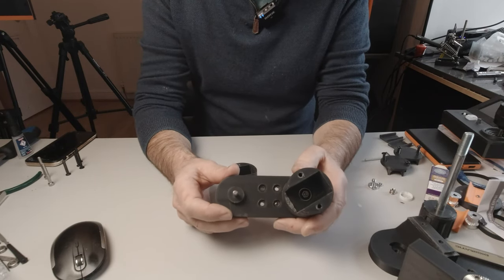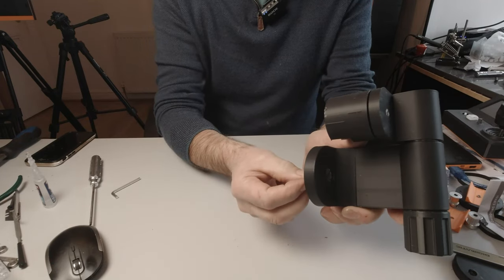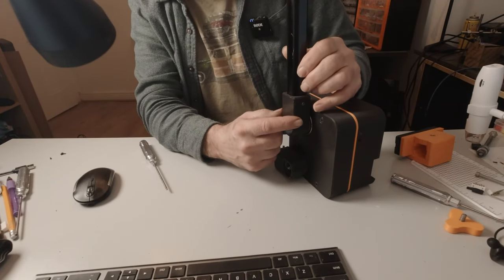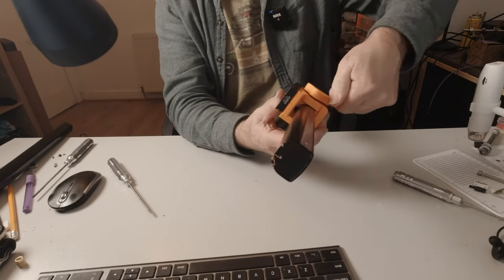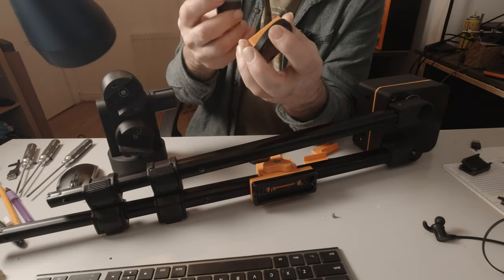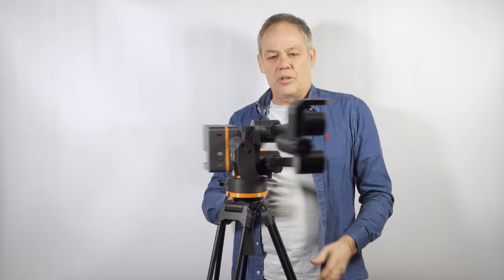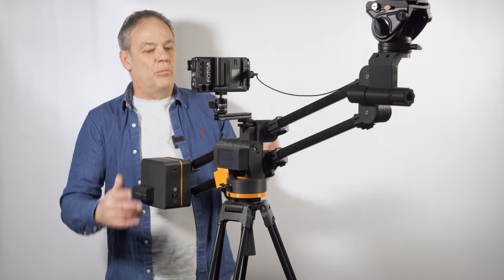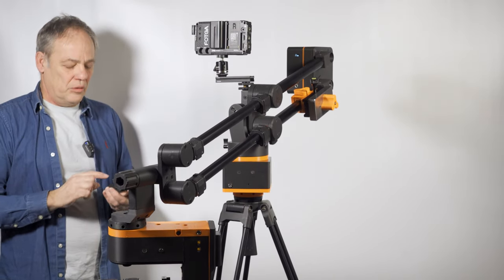3D Printable Motorized Camera Jib from Digital Bird - Part 4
The Digital Bird DIY 3D printable camera mini jib / crane / boom offers smooth near silent operation combined with range of exciting new camera moves not easily achieved with a slider. The Jib connects wirelessly with all the other parts of the Digital Bird camera motion control system offering you limitless possibilities for finding the perfect shot. The system is controlled using ether of the two available  Digital Bird touch screen WIFI controllers.

Features:
• Typically up to 550mm of Jib Travel more with lighter payloads.
• Vertical, horizontal & diagonal motion.
• Camera head can be mounted Upright or under slung.
• Digital Bird Pan Head can be used to provide a second axis for pan control of the hole jib assembly.
• Tested on payloads up to 4.5KG ( 2.5kg of Camera with PT head)
• Sony NP style batteries with 7.5v external power port.
• Full feature interface through Digital Bird compact WIFI remote or PTZ remote
• OLED battery monitor and PTZ slave ID
• Camera shutter control
• Links wirelessly with all the other Digital Bird devices.
• Ultra quiet operation, Silky smooth motion.

Operating modes:
• A-B straight run
• A-B with acceleration controls (Ramp/Ease)
• A-B-A Bounce mode
• Time-lapse mode with built in intervalometer and camera shutter control.
• Six key sequencer for more complex moves.
• Stop motion functions for animators.
• PTZplus real-time camera functions.